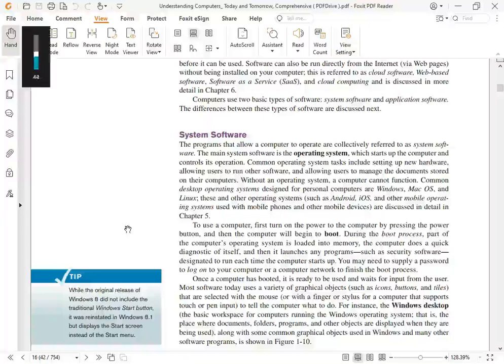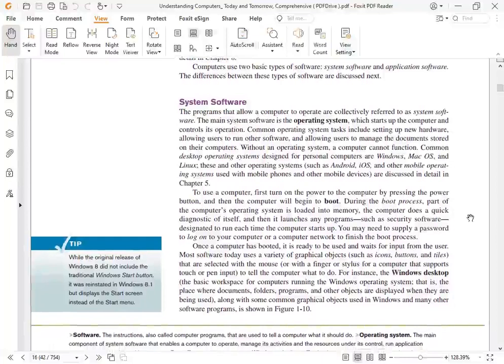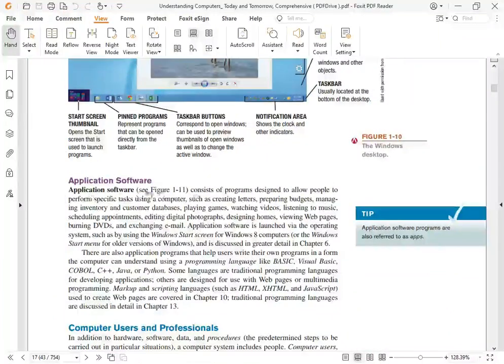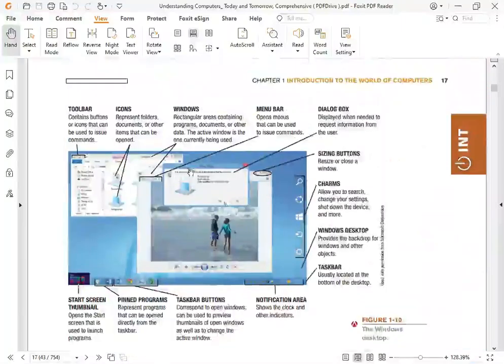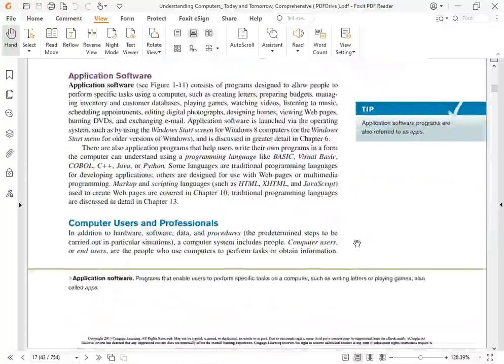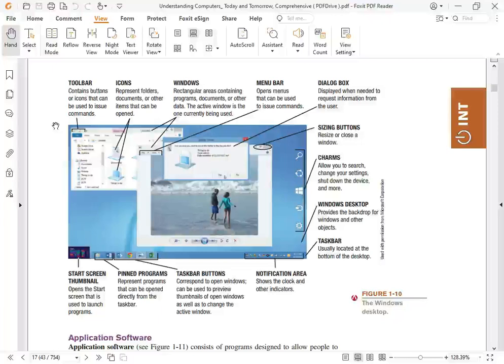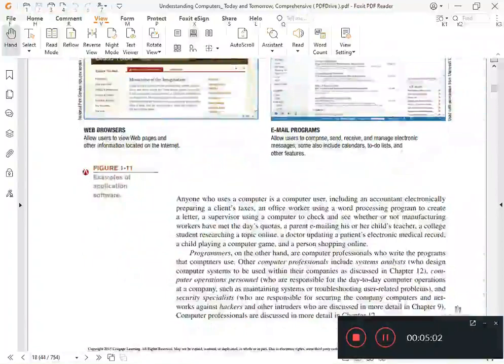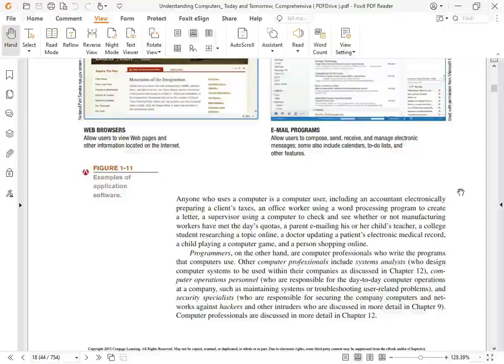HOW TO RUN SOFTWARE APPLICATION